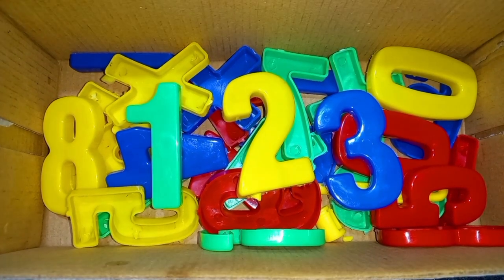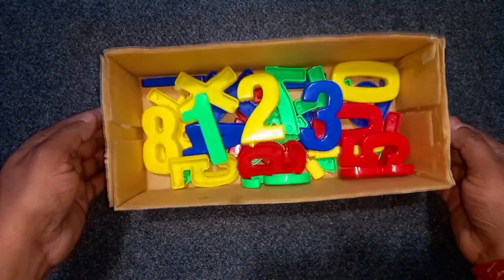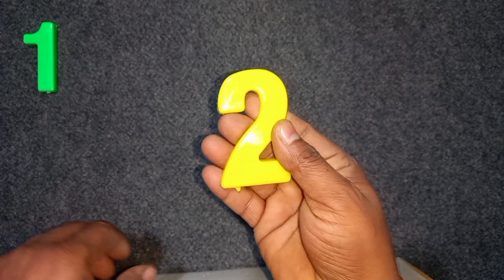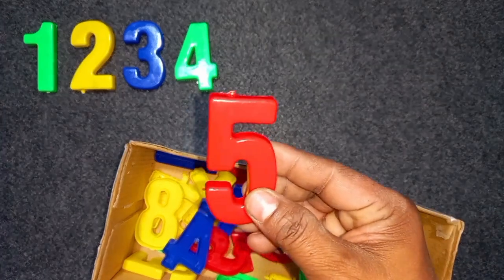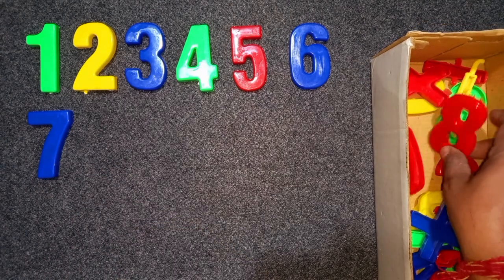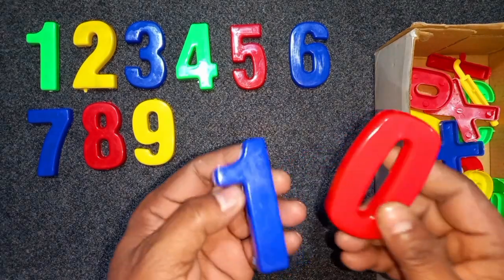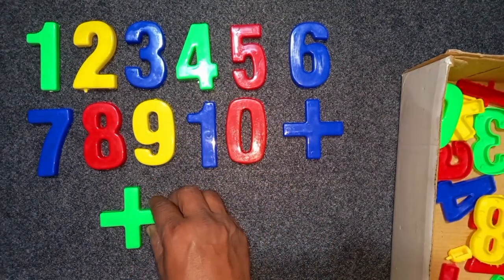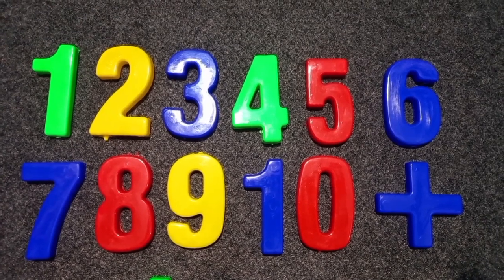Learn to Counting 1 to 100 | 123 numbers | one two three, 1 से 100 तक गिनती, 1 to 100 Counting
1-100 Counting Song In English For Kids - Easy Numbers Song In English For Kids

1. Calling a member of a family or a friend using a mobile phone.
2. Calculating your daily budget for your food, transportation, and other expenses.
3. Cooking, or anything that involves the idea of proportion and percentage
4. Weighing fruits, vegetables, meat, chicken, and others in the market.
5. Using elevators to go places or floors in the building.
6. Looking at the price of discounted items in a shopping mall.
7.  Looking for the number of people who liked your post on Facebook.
8.  Switching the channels of your favorite TV shows.
9. Telling time you spent on work or school.
10. Computing the interest you gained in your business.

numberscounting numbers1to100 1to100countingLearn to Counting 1 to 100 | 123 numbers | one two three, 1 से 100 तक गिनती, 1 to 100 CountingLearn to Counting 1 to 100 | 123 numbers | one two three, 1 से 100 तक गिनती, 1 to 100 CountingLearn to Counting 1 to 100 | 123 numbers | one two three, 1 से 100 तक गिनती, 1 to 100 Counting